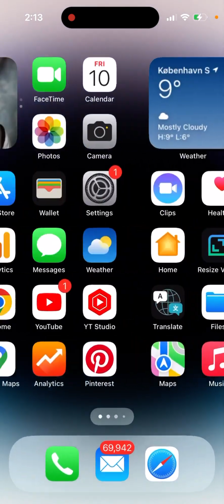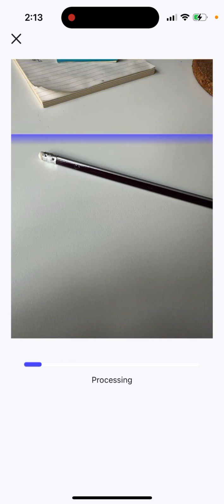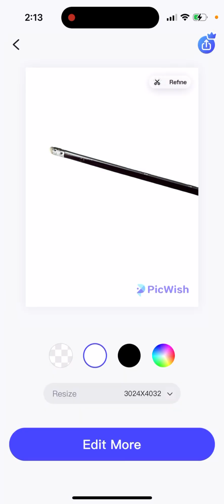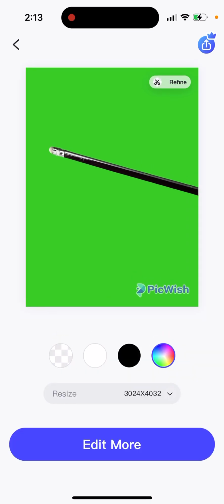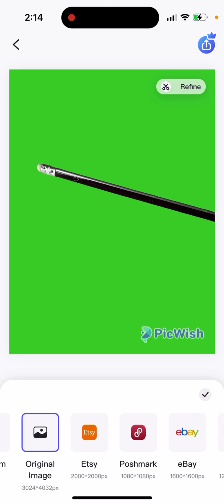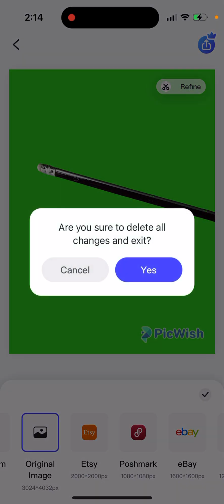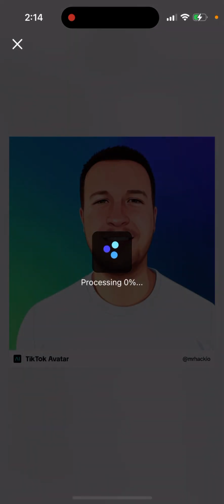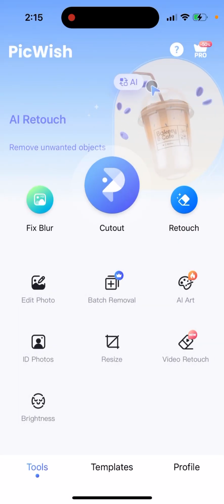PicWish app AI PHOTO EDITOR - how to use